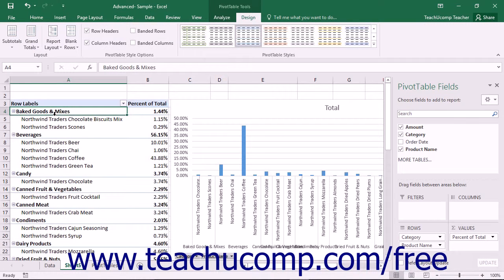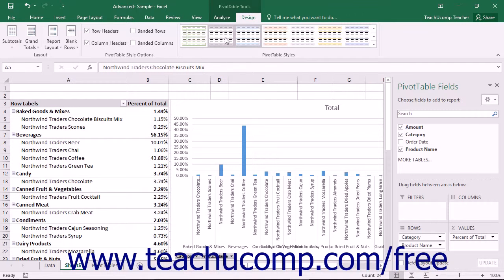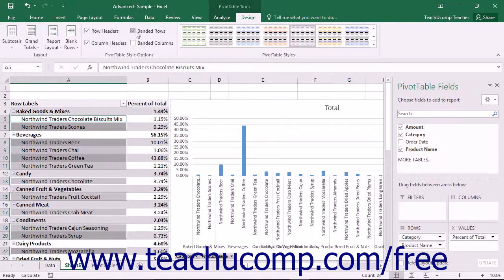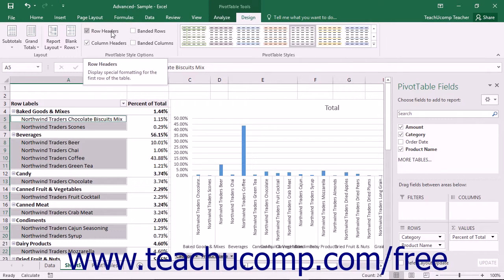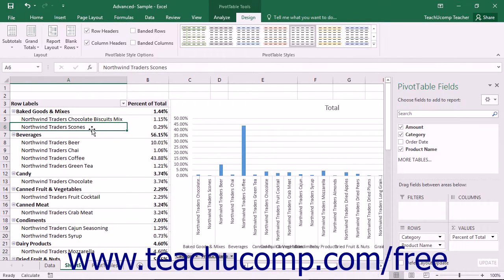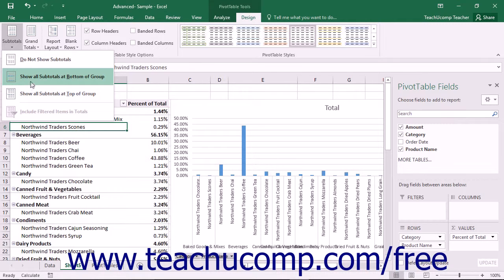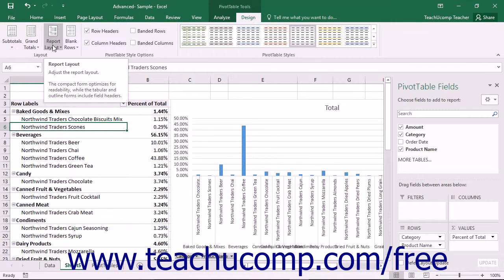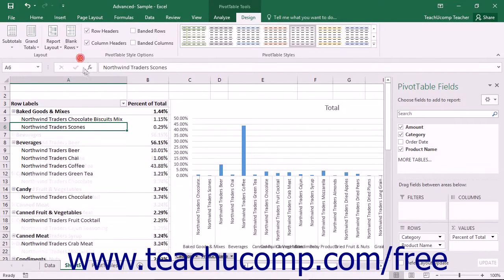Excel 2016 Tutorial Formatting PivotTables Microsoft Training Lesson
Learn about Formatting PivotTables in Microsoft Excel A clip from Mastering Excel Made Easy v. 2016. - the most comprehensive Excel tutorial available. Visit us today!